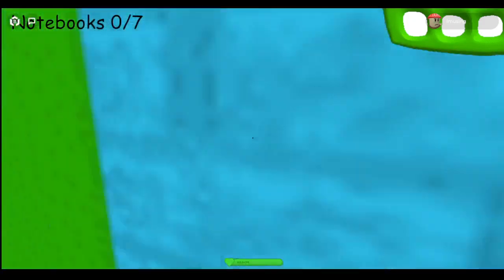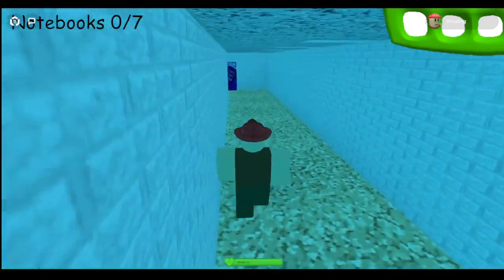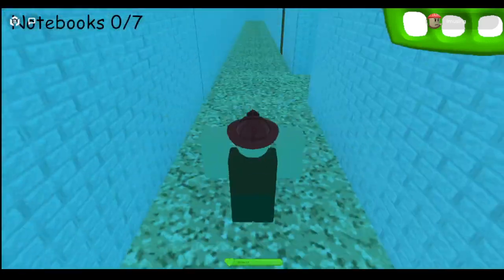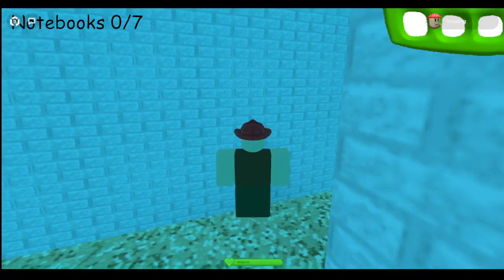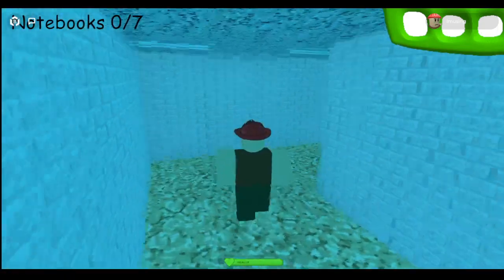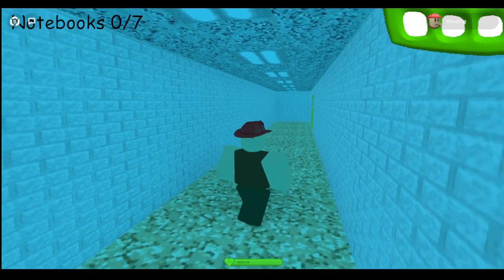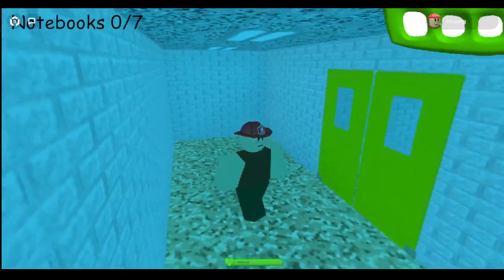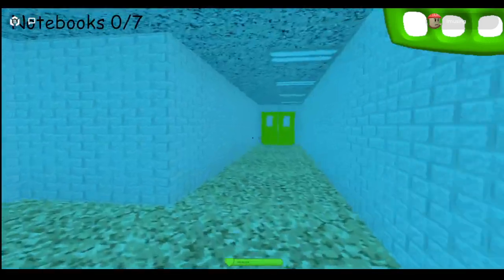BALDI'S BASICS IN POLYTORIA????? YES IT IS TRUE